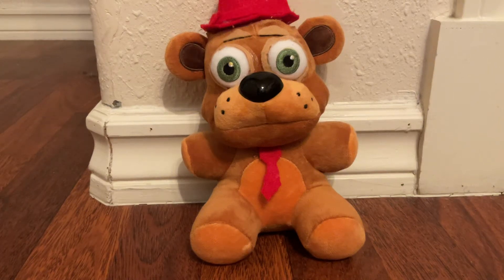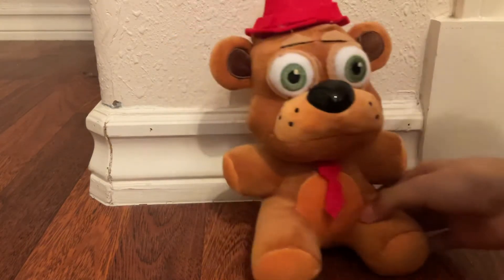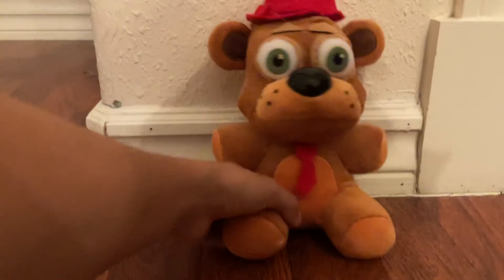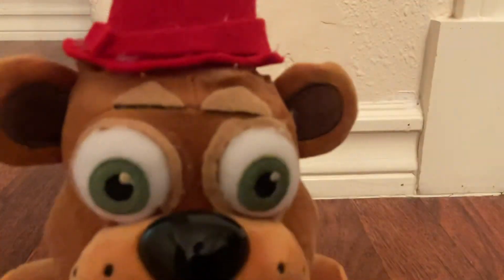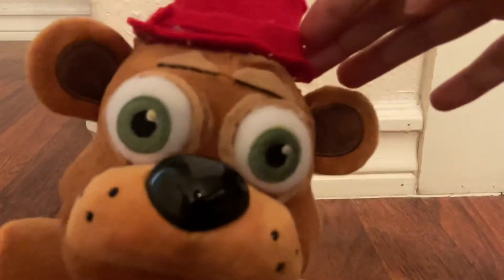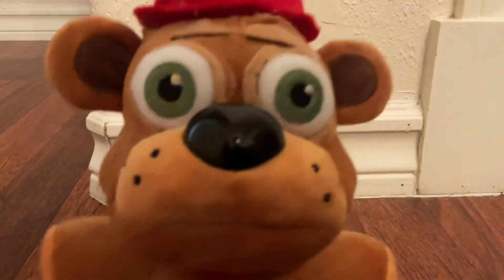My new costume